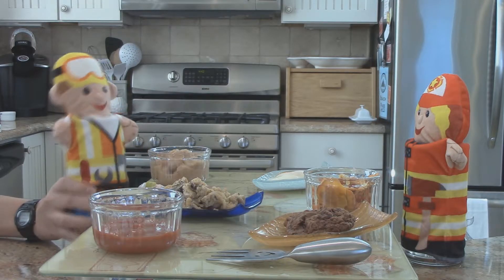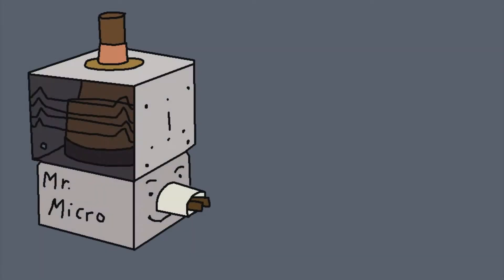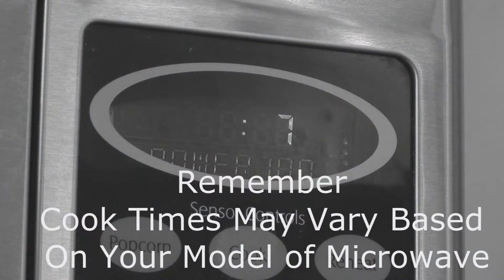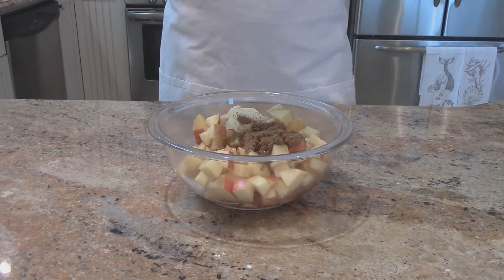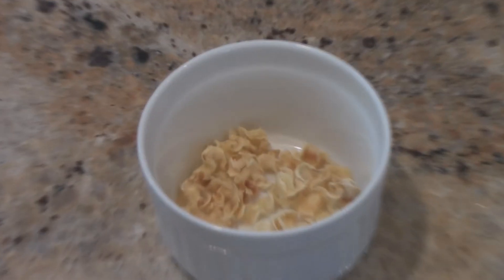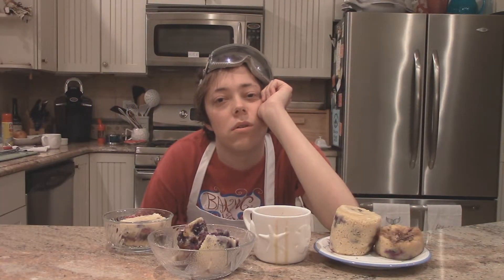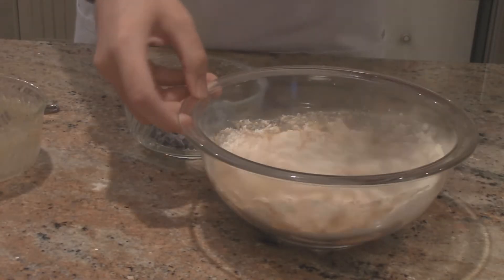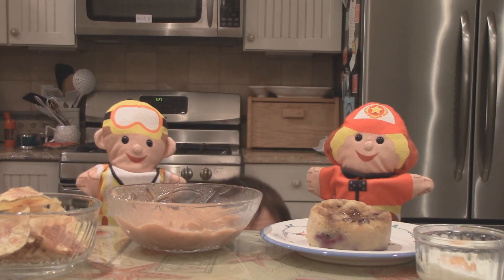Gigabite TV Episode 7: Microwave Mayhem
Watch as I show show a myriad of uses for a microwave that you may not have considered before. Also featuring puppets.